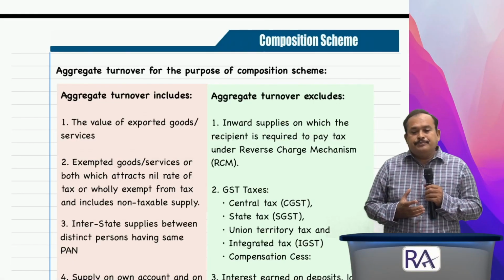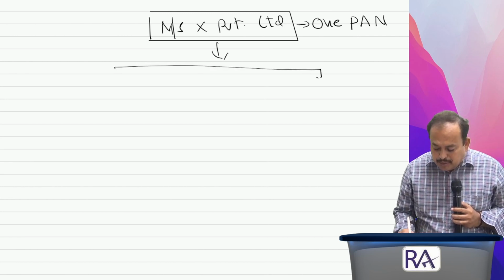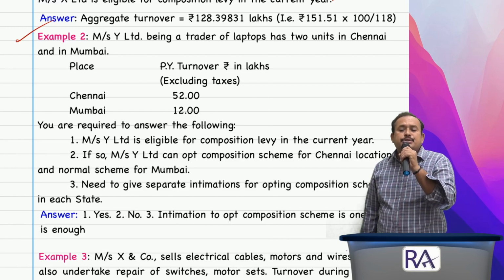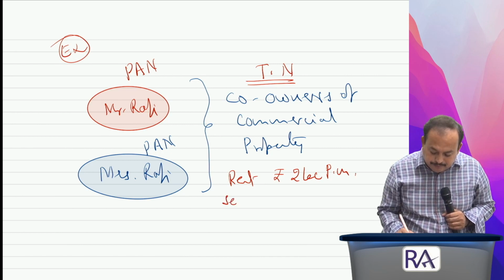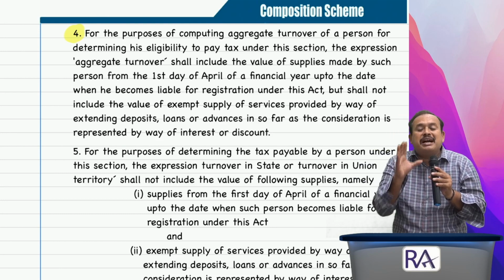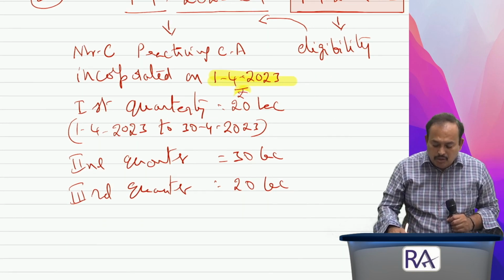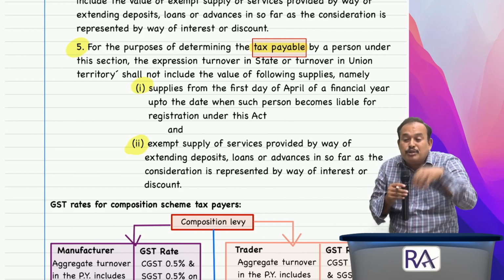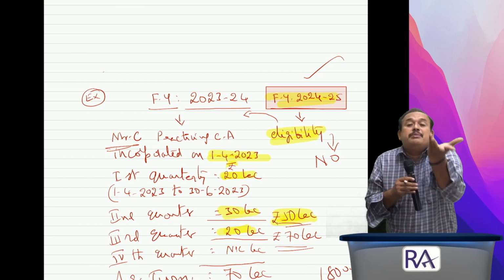Aggregate Turnover | Composition Scheme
Aggregate Turnover for eligibility to opt for composition scheme
Aggregate Turnover for tax liability under composition Scheme
useful to CA Inter and CA Final Students, CMA Inter and CMA Final Students as well as CS Executive and Professional level learners
rafi sir idt guru
rafi academy